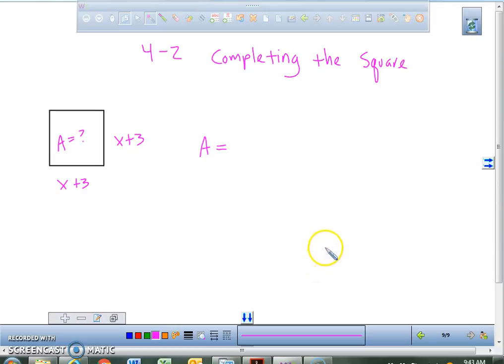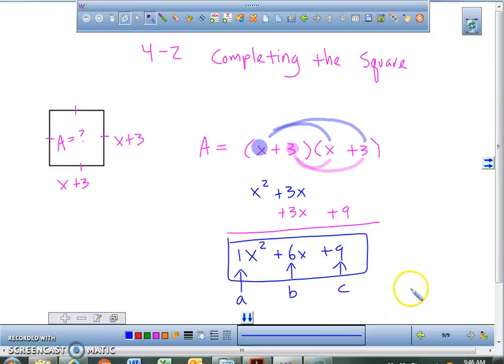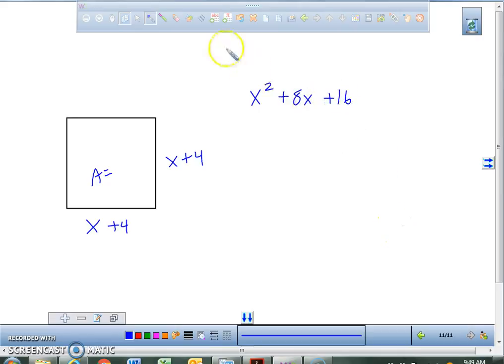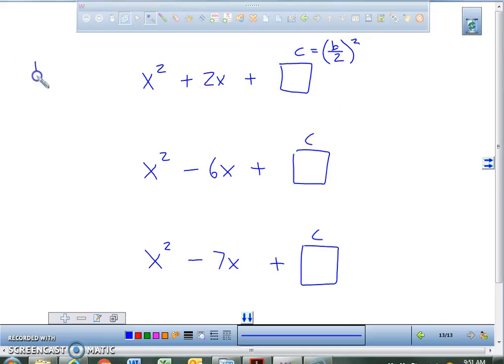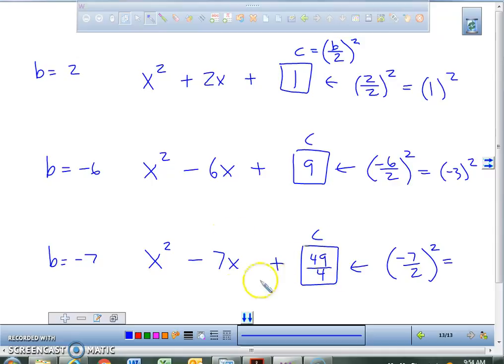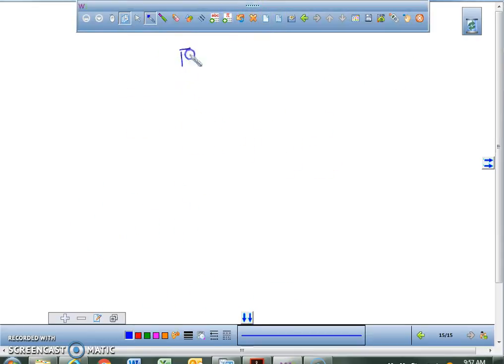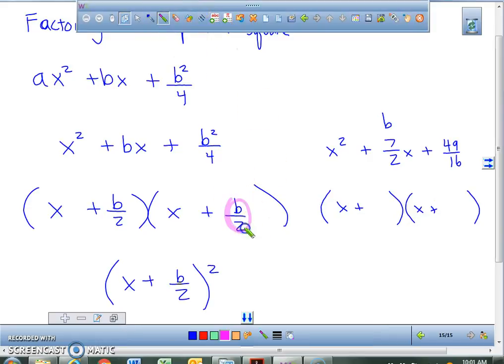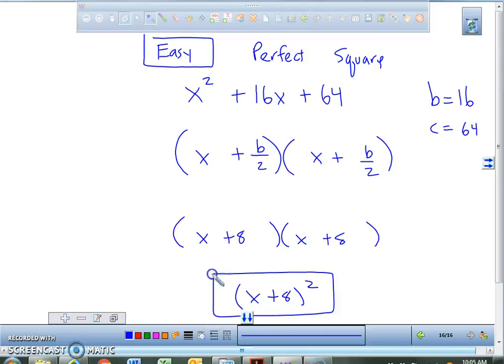4 2 Precalculus Quadratic Functions Part A